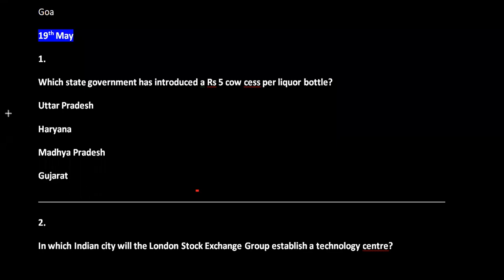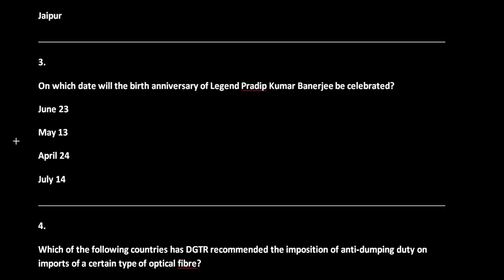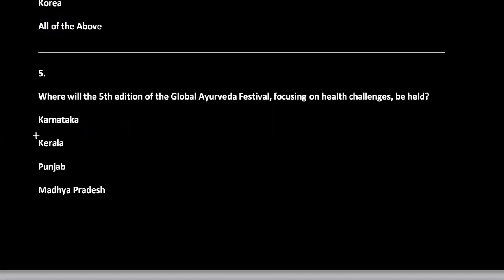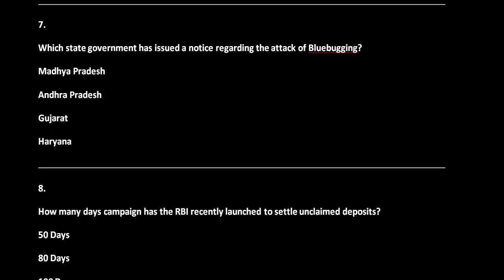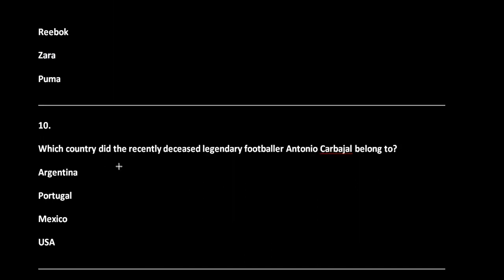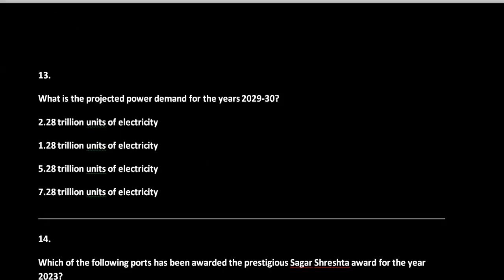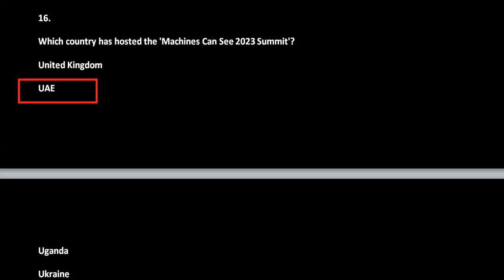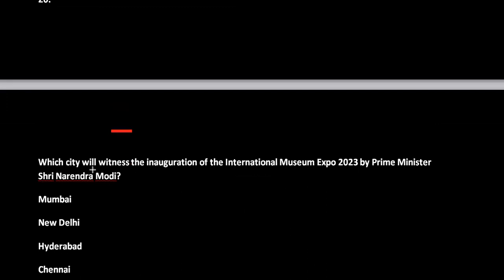19TH MAY Current Affairs MCQs for OSSC OSSSC PEO JT BED RHT